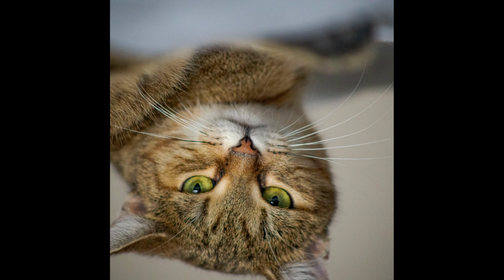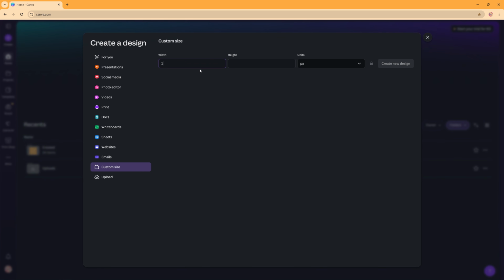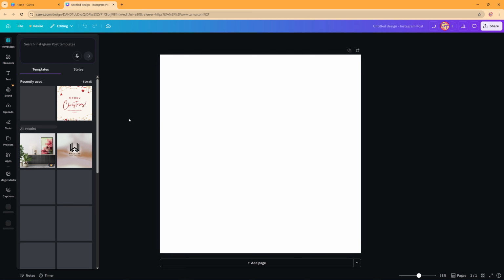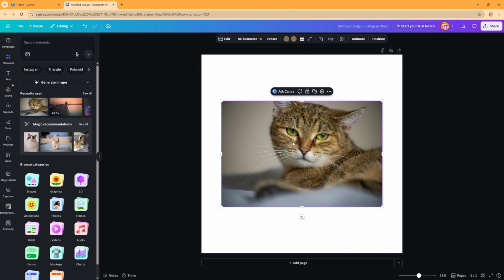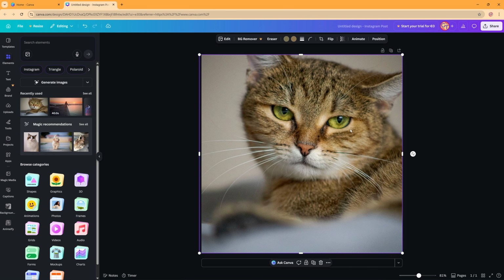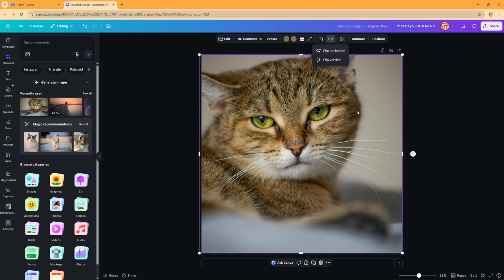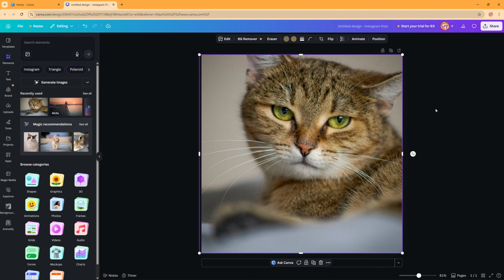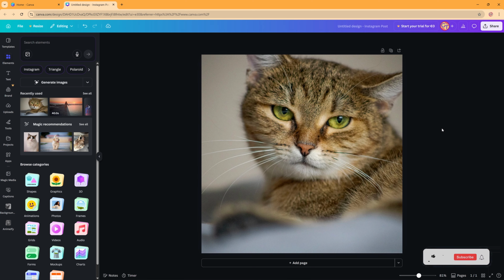How to Flip an Image in Canva | Free, Quick & Easy!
In this quick tutorial I will show you how you can easily flip your images (or videos) in Canva free edition.

Editing software: Adobe Premiere Pro and Adobe Photoshop
Editing: Adobe Premiere Pro
Intro & Outro: Adobe After Effects